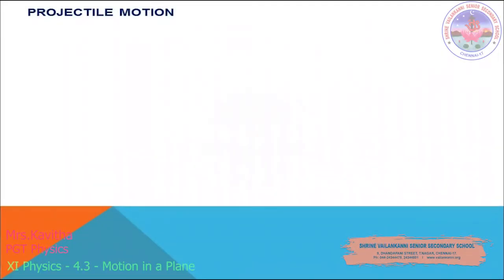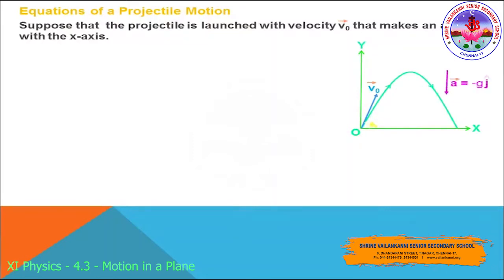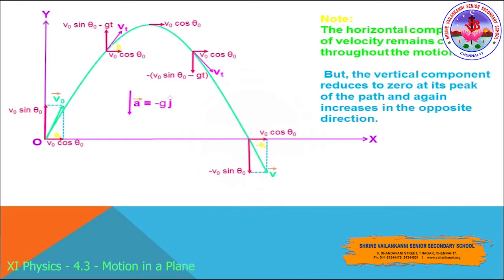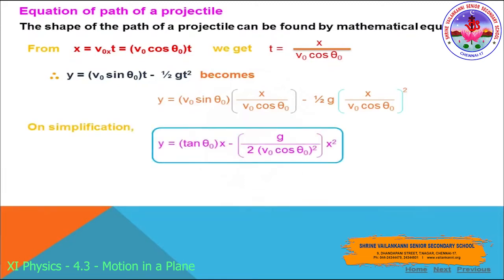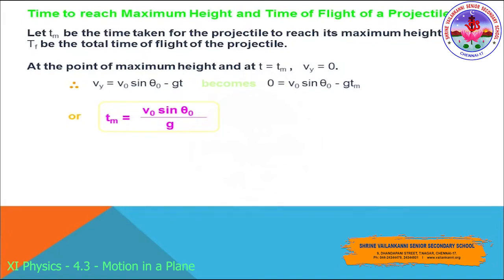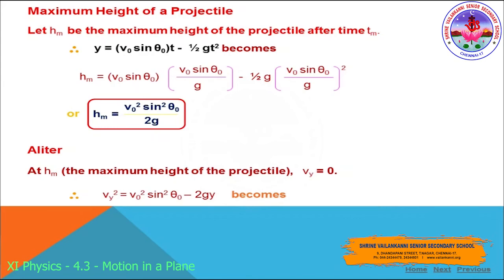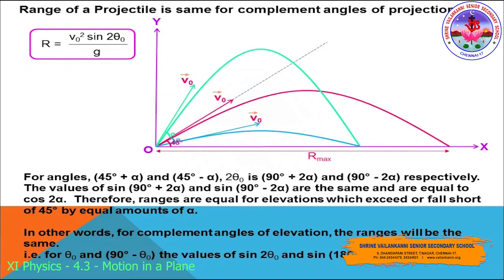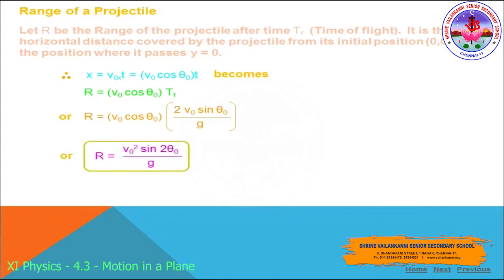SVSSS (11 CBSE) XI - Physics - 4.3 - Motion in a Plane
Duration:⏲ 17m13s

Lesson Description:
Class 11 physics motion in a plane video 4.3 contains projectile motion,and it also explains horizontal projection of a projectile and it's trajectory is a parabolic also obtained for its time of flight, horizontal range